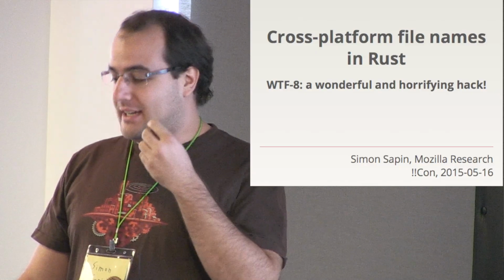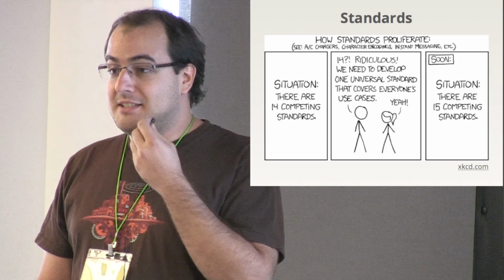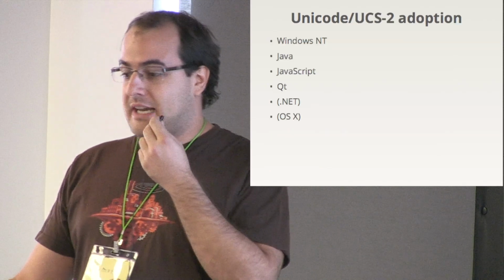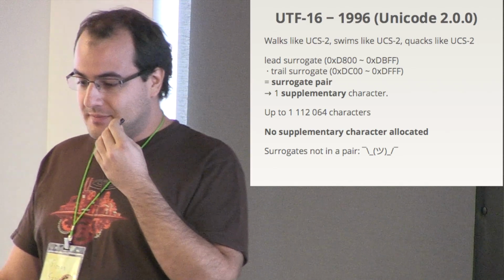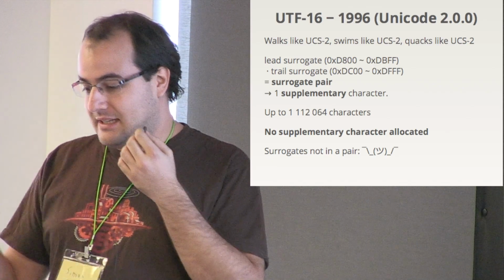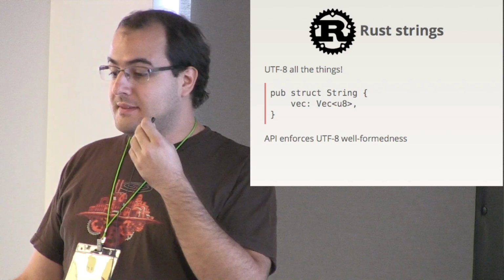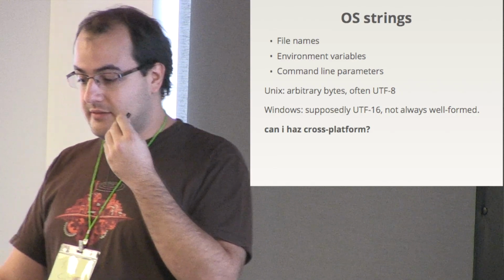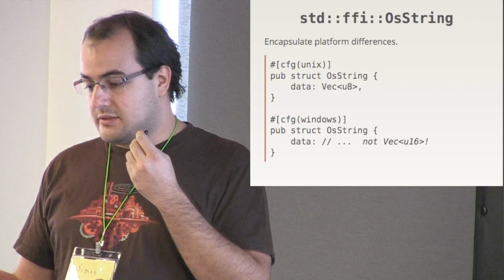!!Con 2015 - Simon Sapin: Cross-platform file names in Rust: a wonderful and horrifying hack!